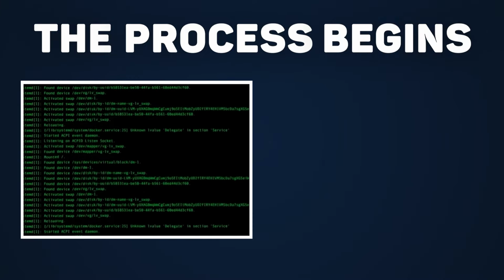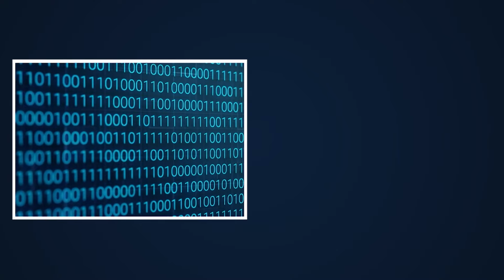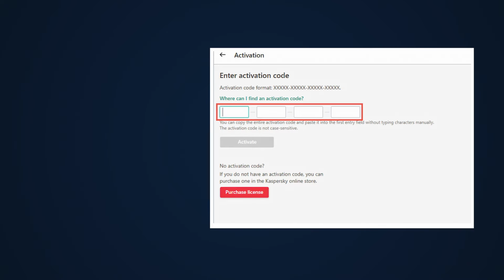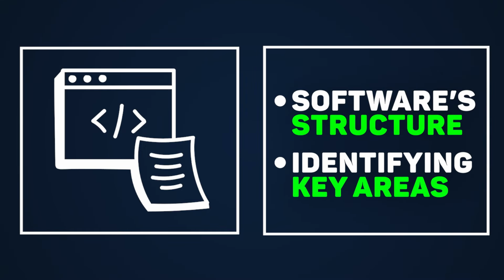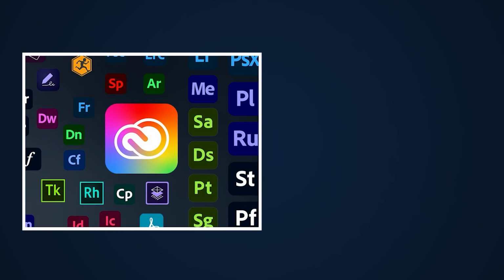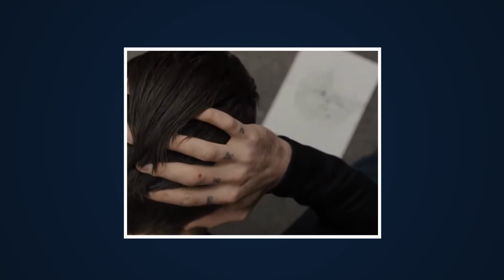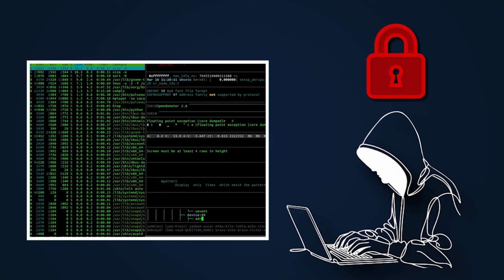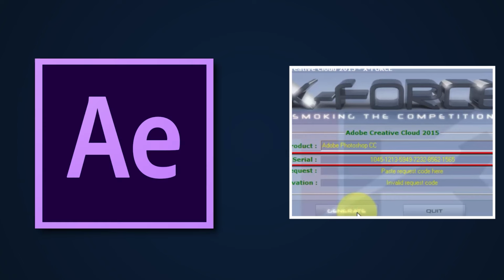How Hackers Can Crack Any Software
Learn how hackers crack even the most secure software like Adobe Photoshop, Microsoft Office, and or the latest version game named Call of Duty. In this video we will discuss about reverse engineering, keygens, and bypassing activation checks. Learn how developers fight back with obfuscation and anti-debugging, and why cracked software is a risky game. Stay ahead by understanding the hacker’s toolkit and the ongoing battle between developers and crackers.